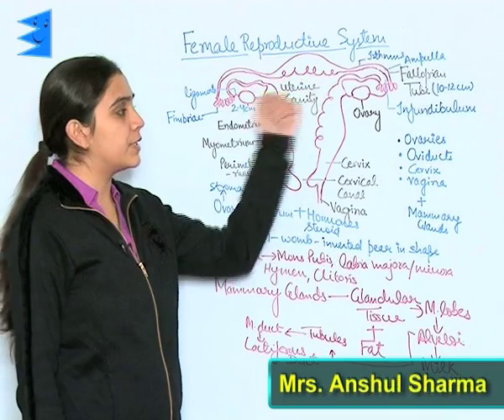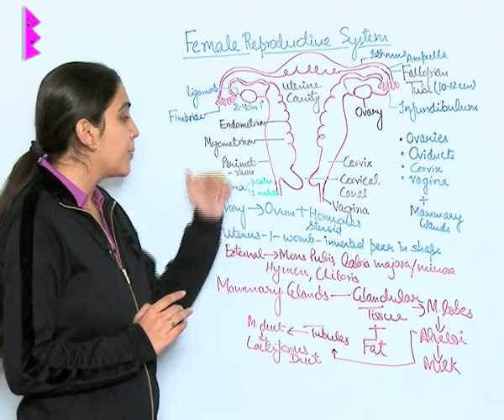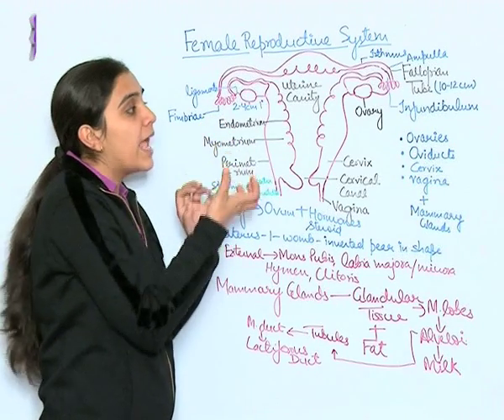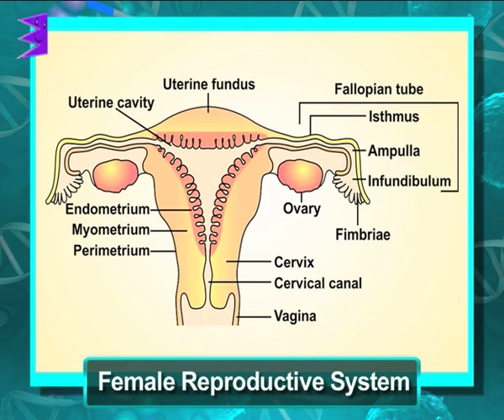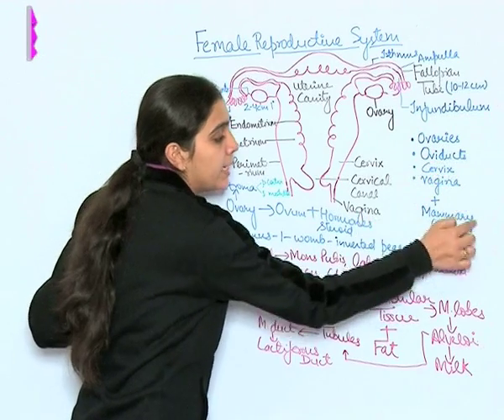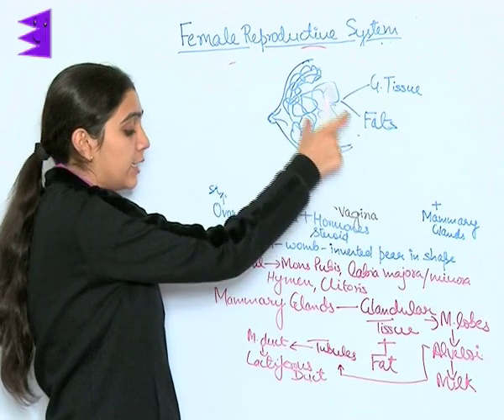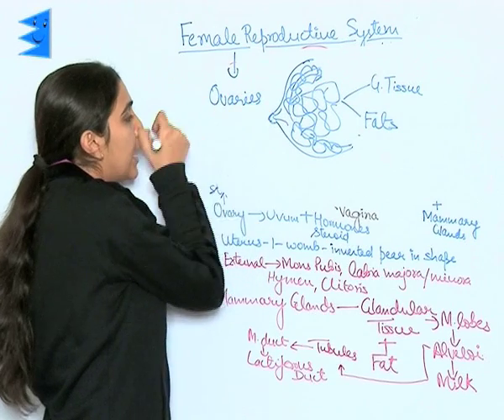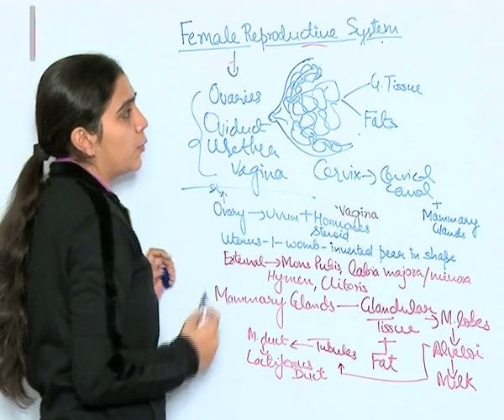CBSE Class 12 Biology Human Reproduction Female Reproductive System |Extraminds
Topic: Female Reproductive System
Extraminds